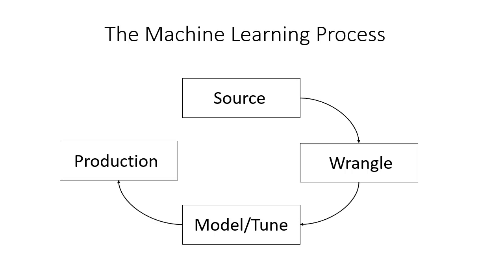Machine Learning Simplified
A Gentle Introduction to Machine Learning #5